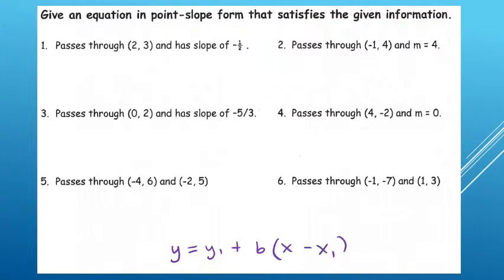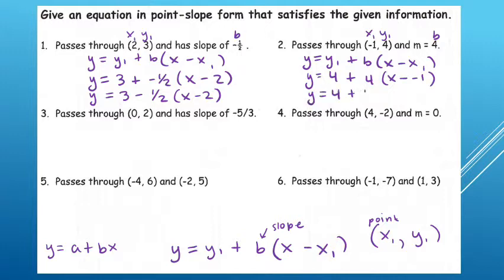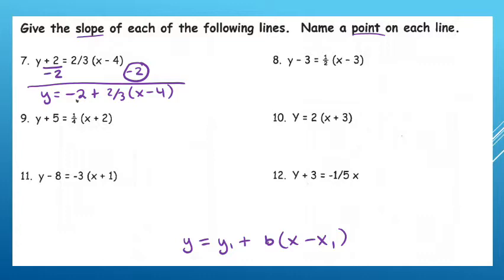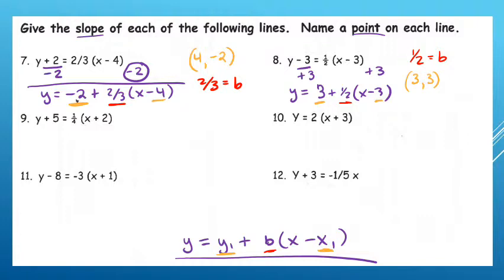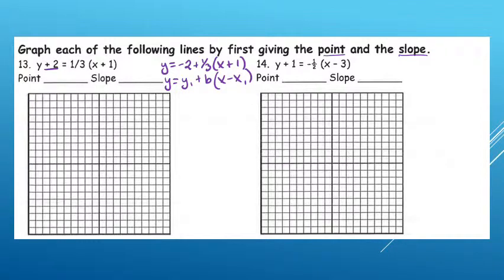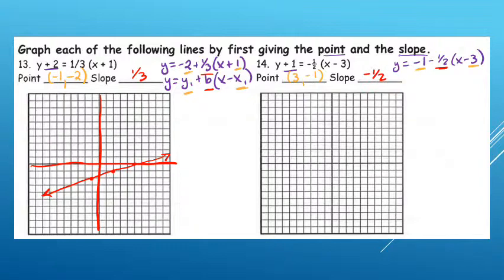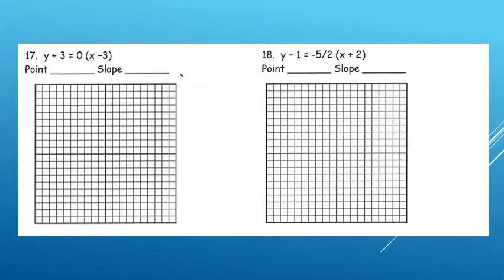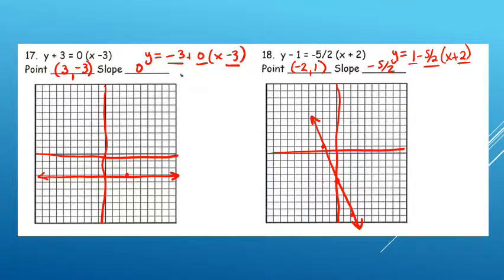Point Slope WS Homework Support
CC 8/Algebra Homework Support - Lesson 4.3